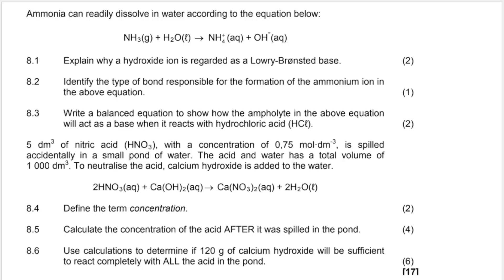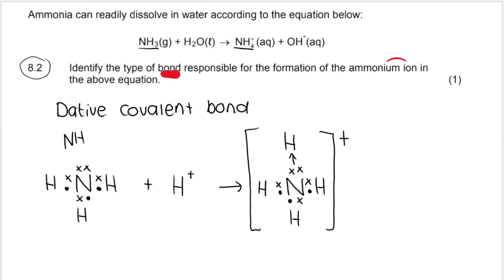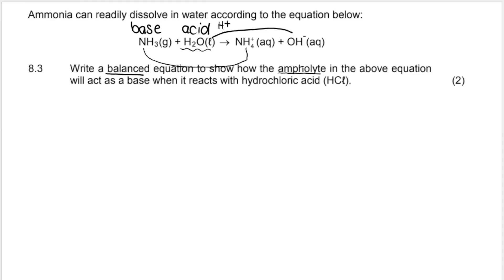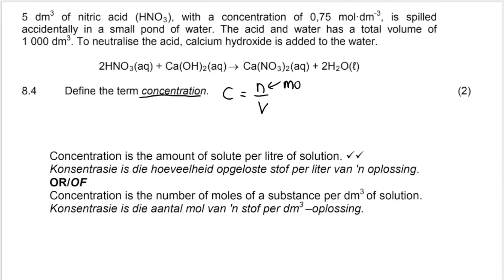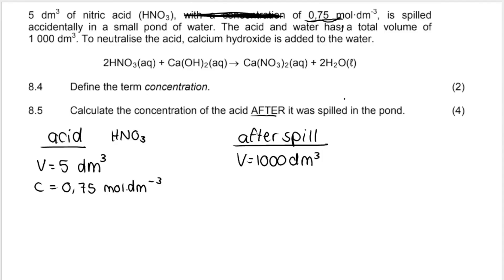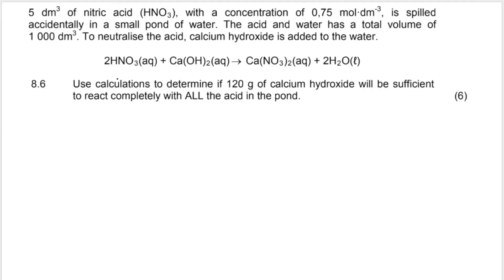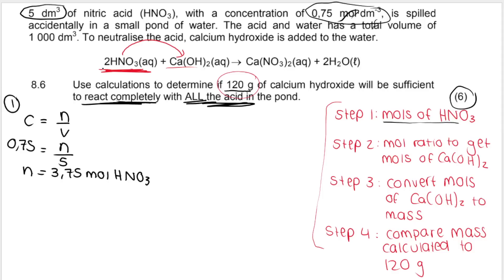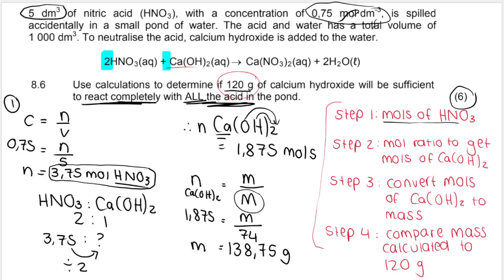Acids and Bases Grade 11 and 12 Past Paper Questions pt 2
Grade 11 and 12 Chemistry students you can use this video to help you prepare for your chemistry exams.